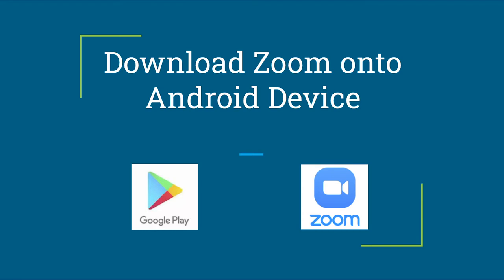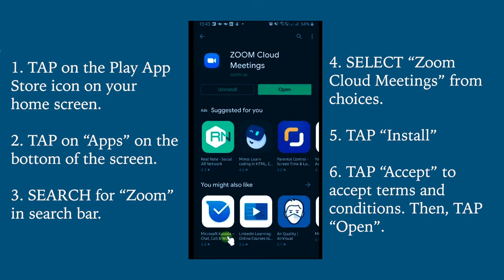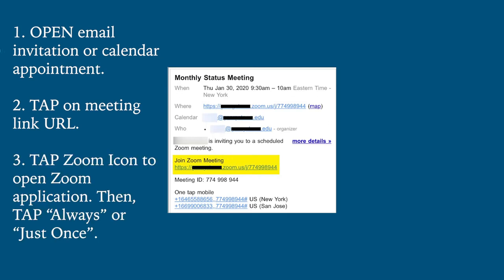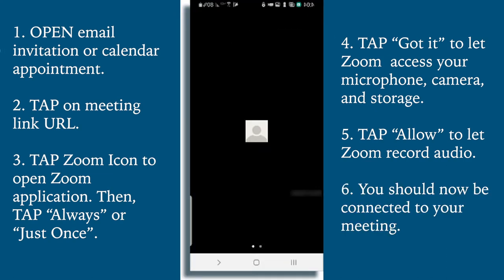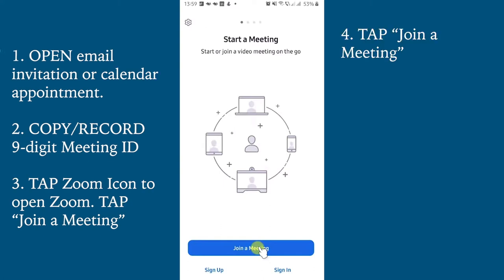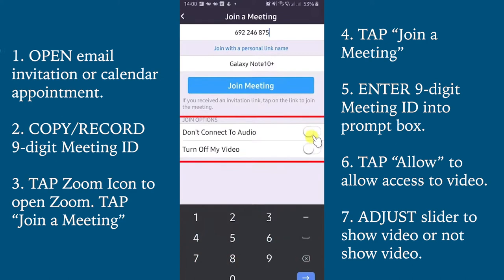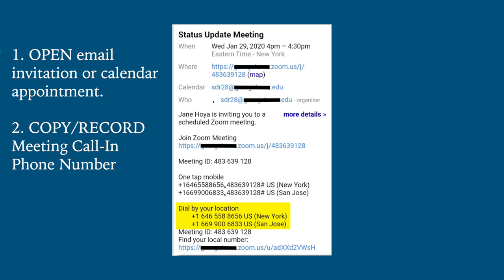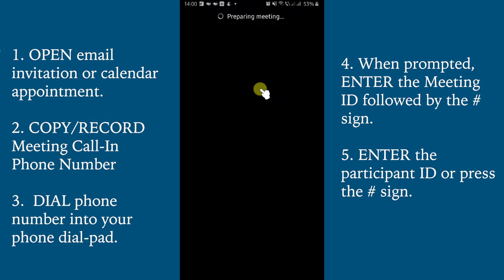Step By Step Instructions for Using Zoom on an Android Device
Instructional video made by our 2020 Kase Interns on how to use Zoom to connect with others and participate in virtual programs at the Center.